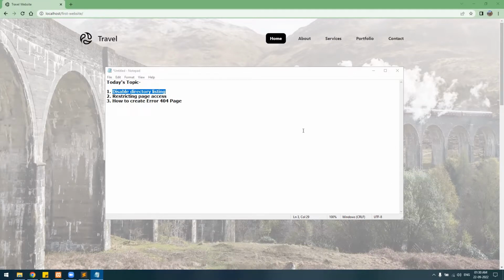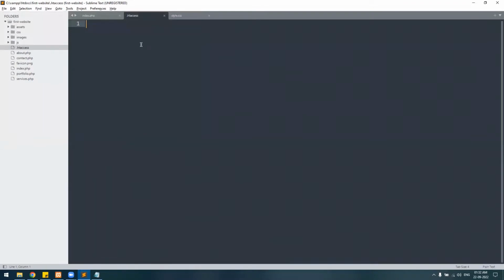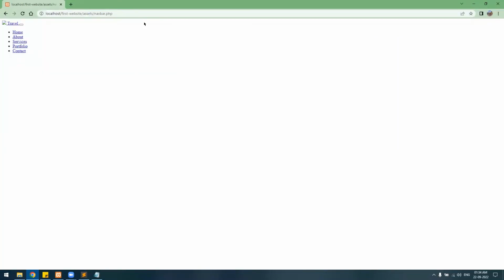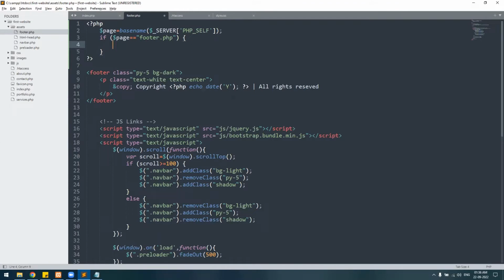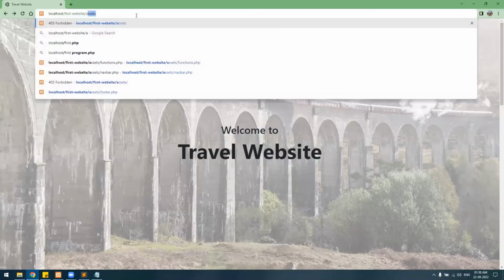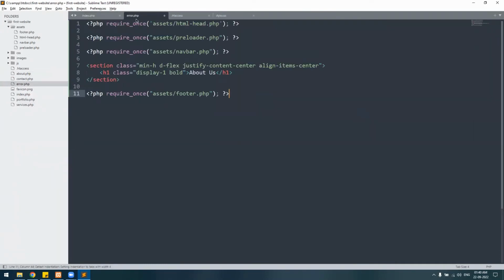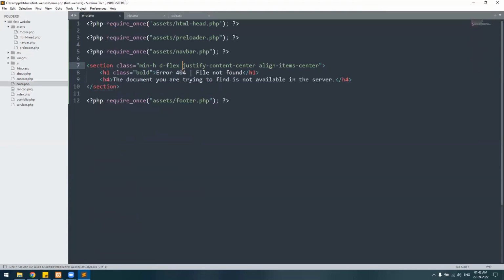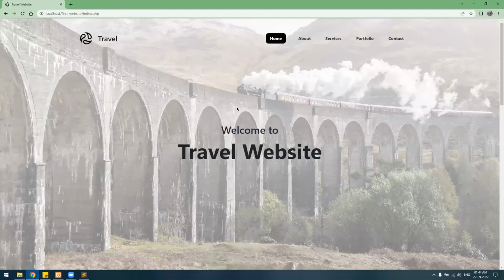How to create an Error 404 Page | Part-5 Multiple Page Website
This video is the 5th part of the multiple page website topic. In this video, we have covered 3 topics:

1. How to create Error 404 page.
2. How to disable website directory listing.
3. How to restrict particular page access.